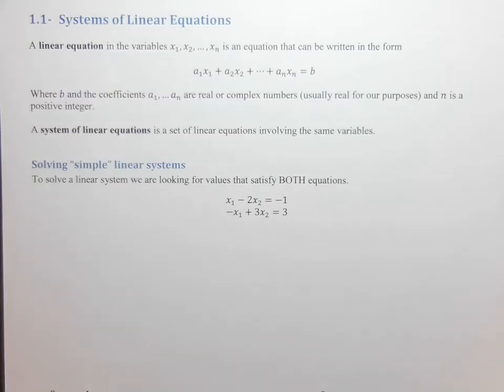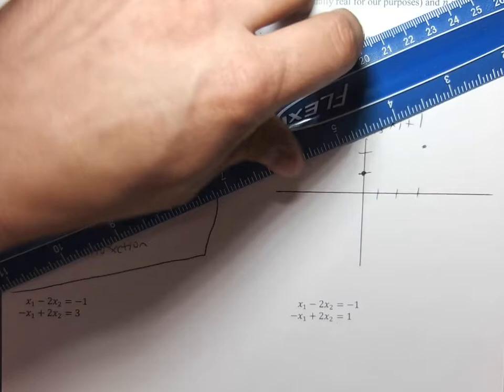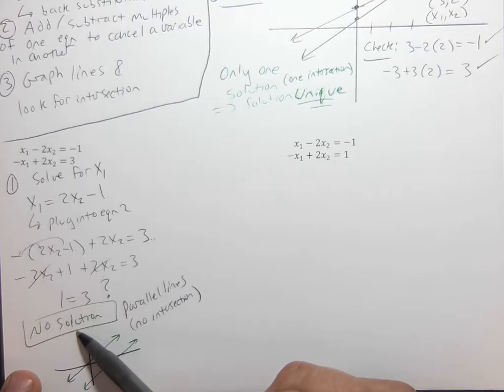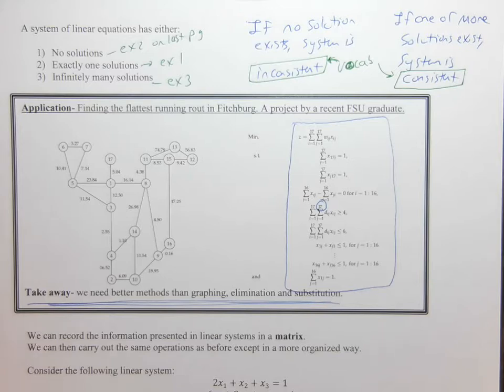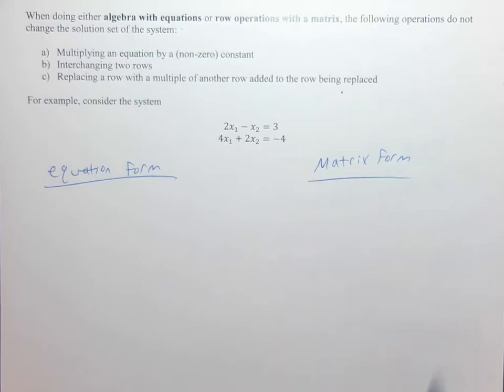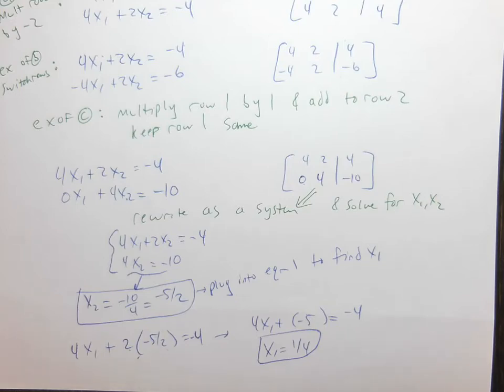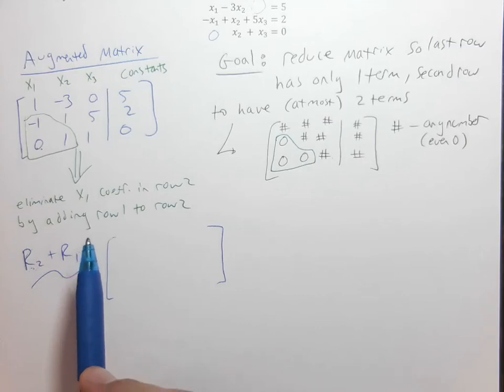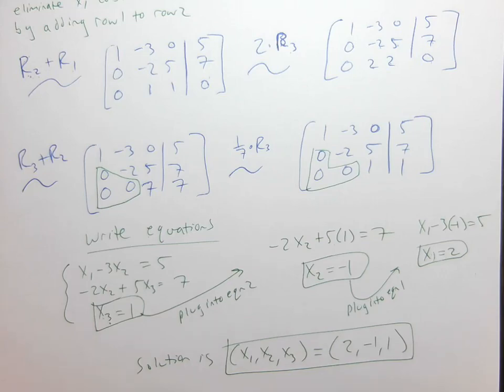1.1- Systems of Linear Equations